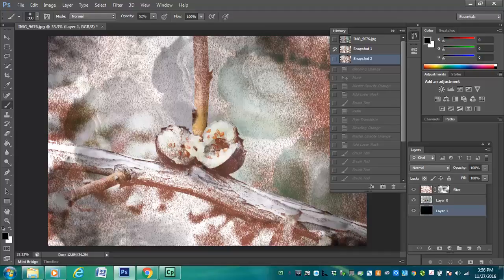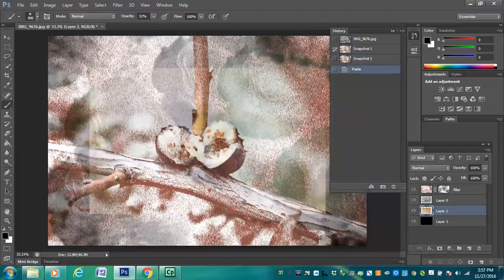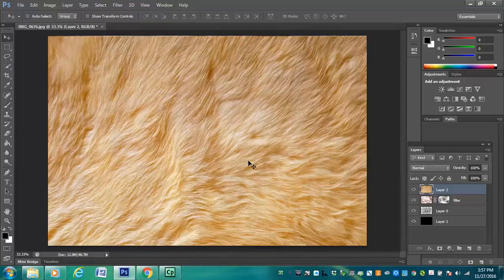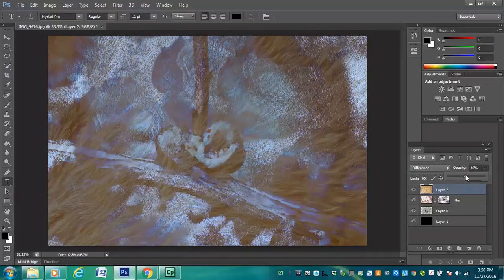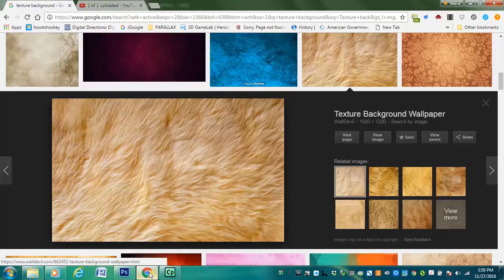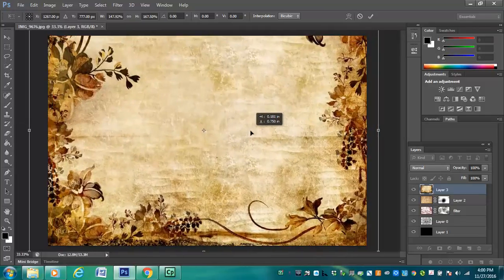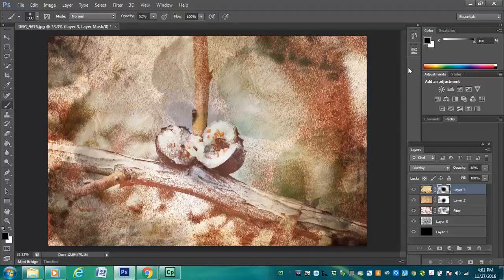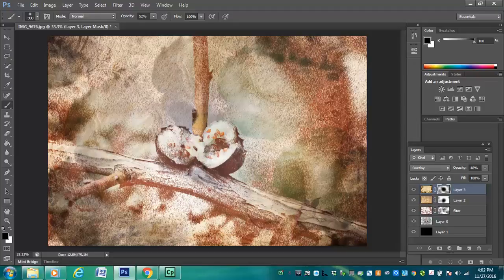Texture files from google part 4